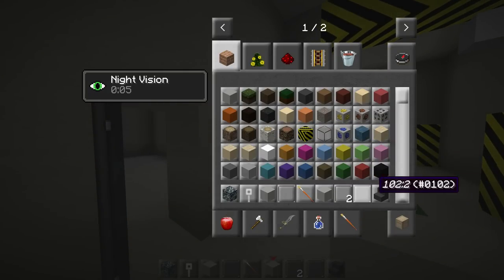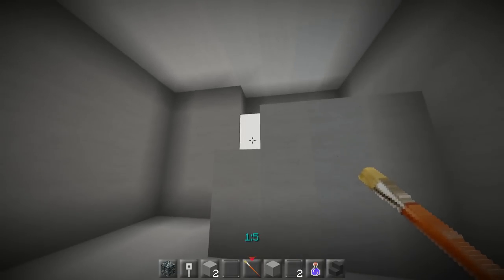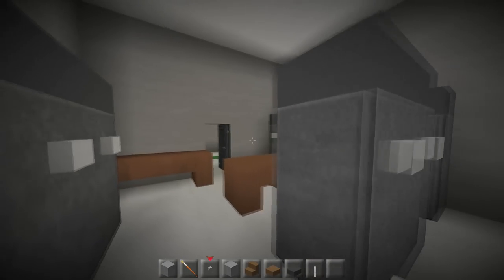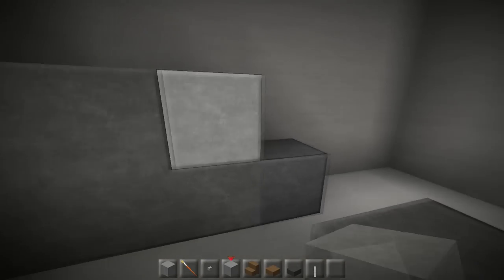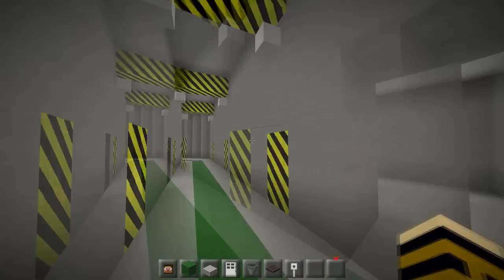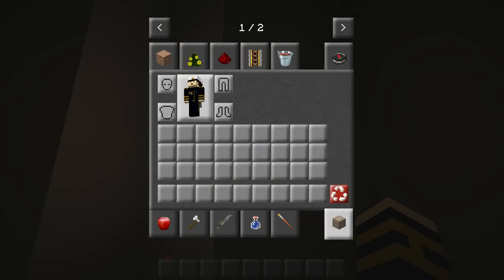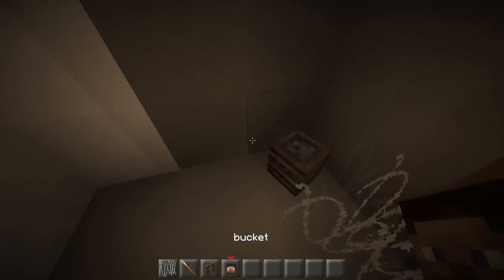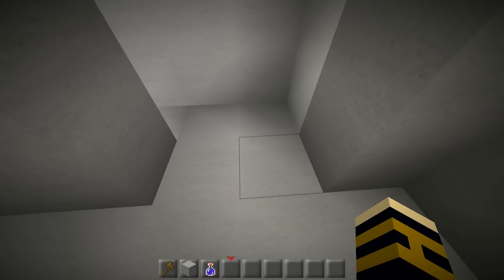Stargate Command - Ep17: Locker Rooms & Bathrooms (Let's Build)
Server warp:
/server Modern
/warp (I'll set this up soon!!)

Server details:
1.7/1.8
DakrCraft.nitrous.it